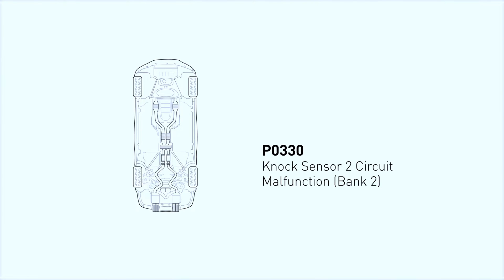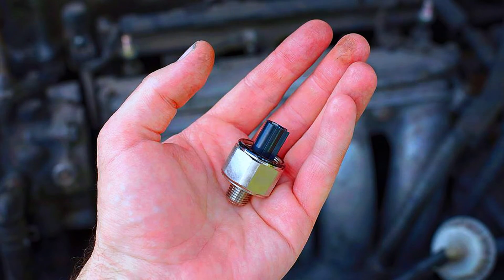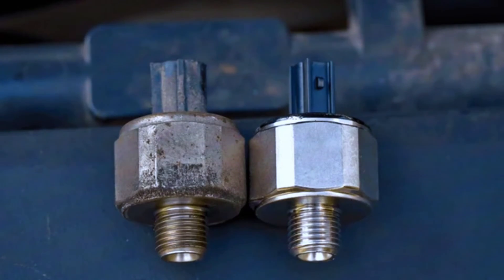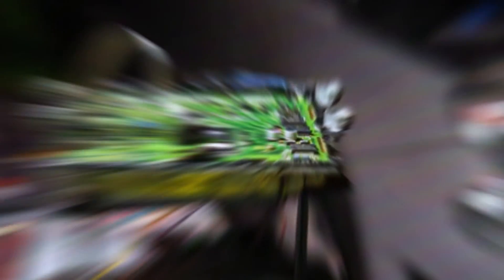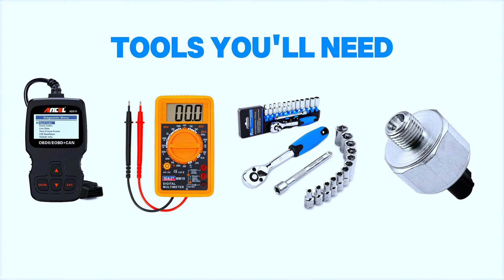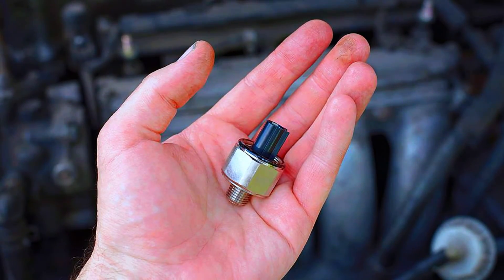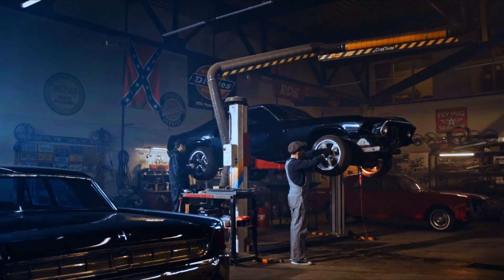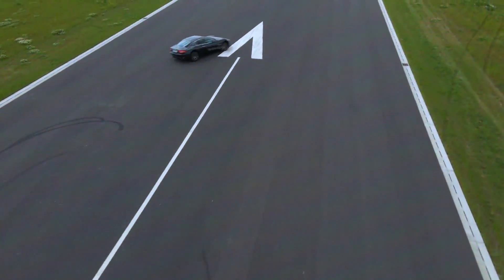How to Fix P0330 Code: Knock Sensor 2 Circuit Malfunction (Bank 2)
In this video, we’ll walk you through how to diagnose and fix the P0330 trouble code, which indicates a Knock Sensor 2 Circuit Malfunction (Bank 2). A knock sensor helps detect engine detonation or "knock," and when it malfunctions, it can lead to reduced performance and possible engine damage if left unchecked.

1️⃣ ANCEL AD310
2️⃣ Autel AutoLink AL319
3️⃣ MOTOPOWER MP69033
4️⃣ Autophix 3210
5️⃣ Veepeak Mini Bluetooth
6️⃣ Innova 3040RS
7️⃣ Launch Creader 3001
8️⃣ Autel MaxiLink ML619
9️⃣ VDIAGTOOL VD10 Enhanced

📋 What You'll Learn:
What the P0330 code means and its causes.
Common symptoms of a faulty knock sensor, including poor acceleration, increased fuel consumption, and check engine light activation.
Tools you'll need for the repair.
Step-by-step guide to diagnosing and replacing the knock sensor.
Tips for preventing future knock sensor failures.

If you’re seeing a P0330 code and want to save some money by fixing it yourself, this video will help guide you through the process.

Knock sensor repair
Knock sensor 2 circuit malfunction
Bank 2 knock sensor
How to replace knock sensor
P0330 symptoms and causes
P0330 trouble code diagnosis
Engine knock sensor replacement
OBD2 code P0330 solution
Car engine misfire repair
Check engine light P0330
Knock sensor wiring issues
P0330 common fixes
Engine knock sensor failure
DIY knock sensor replacement
Resetting P0330 code
P0330 knock sensor testing
Engine detonation sensor repair
Car diagnostics P0330